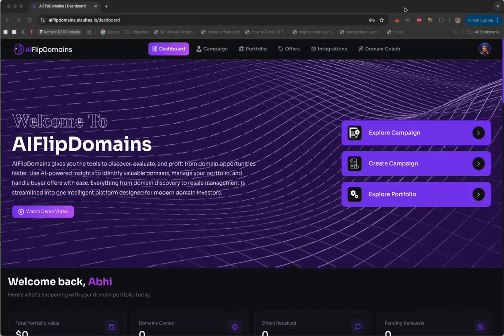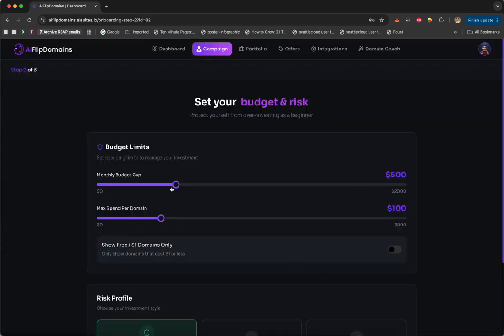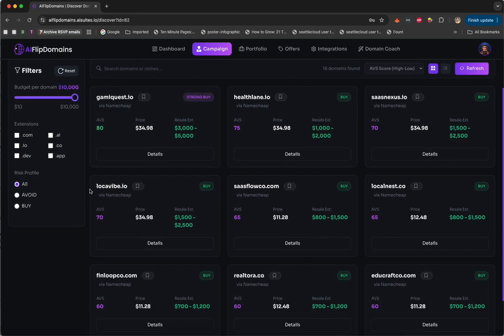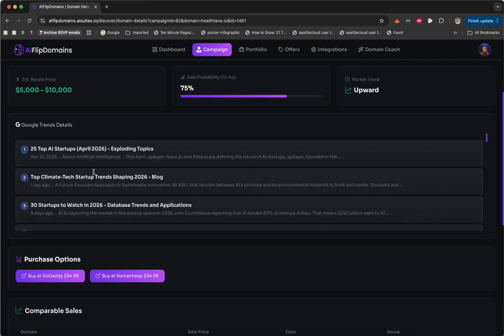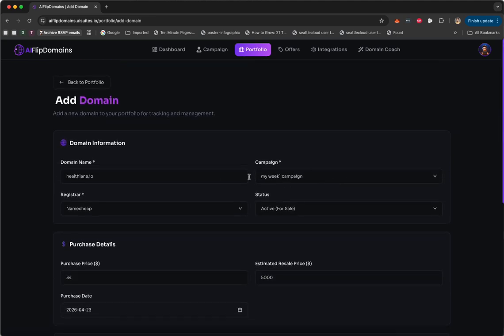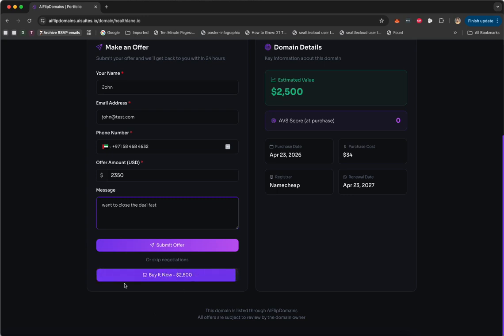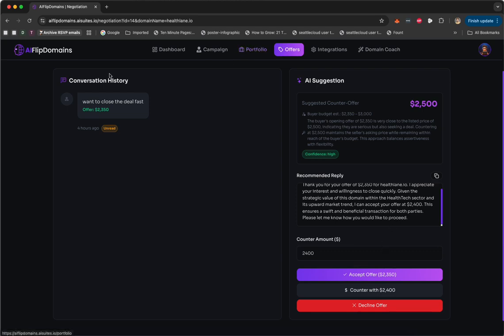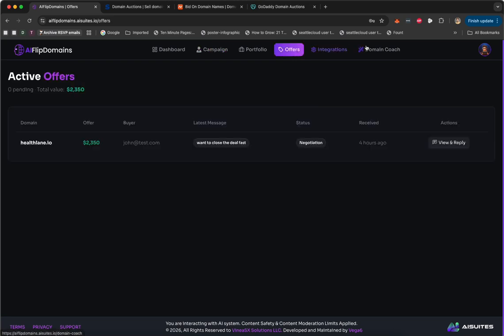🔥 AIFlipDomains Review 2026 – Can AI Really Help You Flip Domains for Profit?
In this video, I walk you through AIFlipDomains, a brand-new AI-powered system designed to help beginners find, buy, and sell domains for profit—without needing traffic, ads, or technical skills.

You’ll discover how this tool scans undervalued domains, gives you clear buy/skip recommendations, helps you list them on popular marketplaces like GoDaddy and Sedo, and even guides you through buyer negotiations.

👉 If you’ve been struggling to make money online or want a simple side hustle that doesn’t rely on content creation or paid ads, this could be worth a look.

💡 What you’ll learn in this video:

What AIFlipDomains is and how it works
How beginners can start domain flipping
Key features and benefits
Real pros and cons
Whether it’s worth your investment

⚠️ Important: Results will vary. Domain flipping depends on market demand, domain quality, and consistency. This is not a “get rich quick” system.